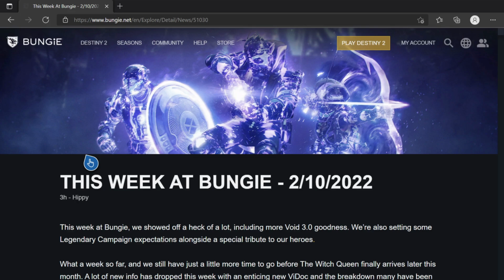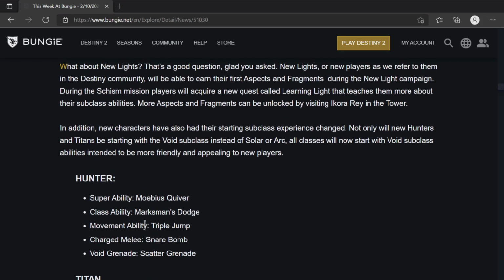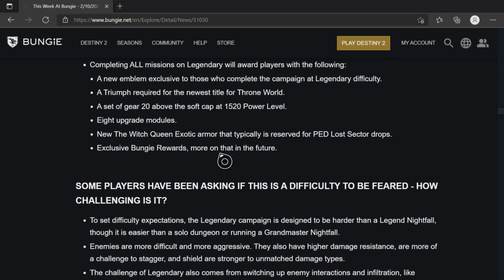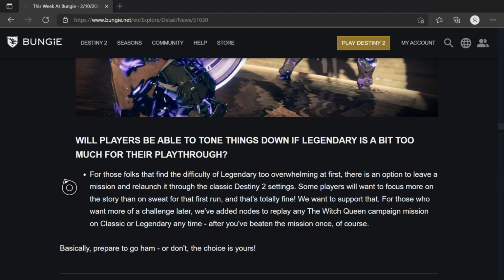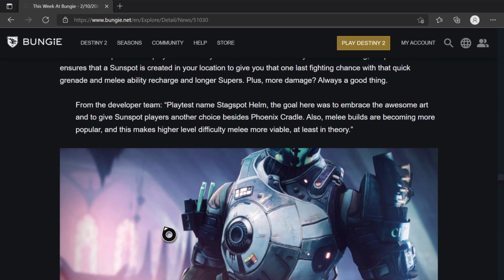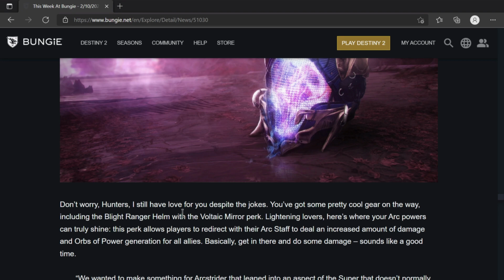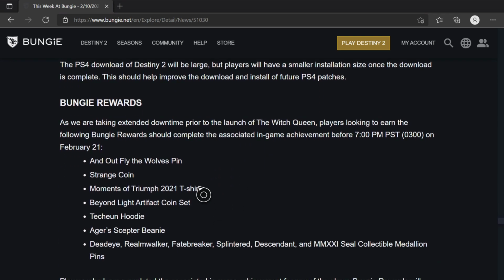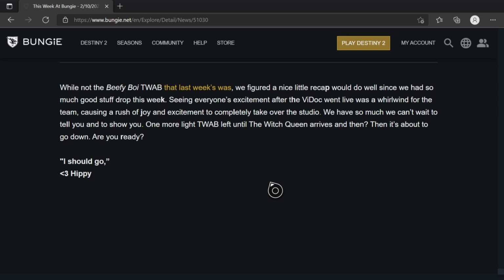New Exotics & Legend Campaign Details | TWAB Update (2/10)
Two TWABs left till Witch Queen means the next one is the Gambit TWAB. This TWAB was a shorter one but at the same time good details.